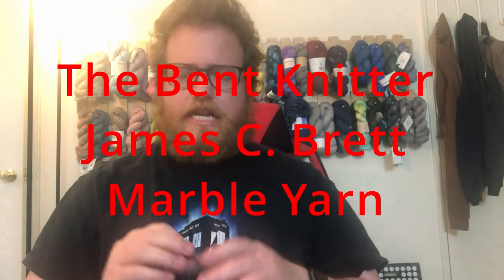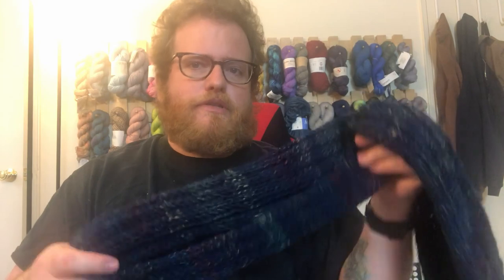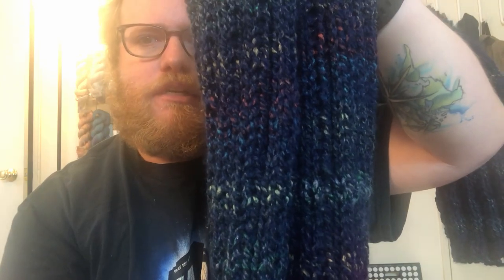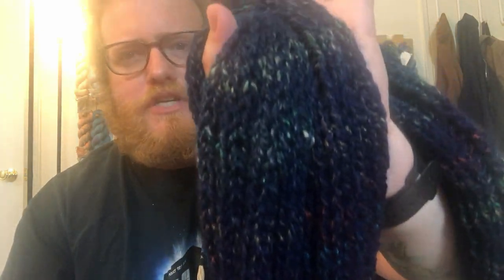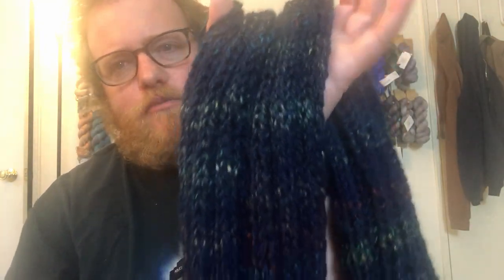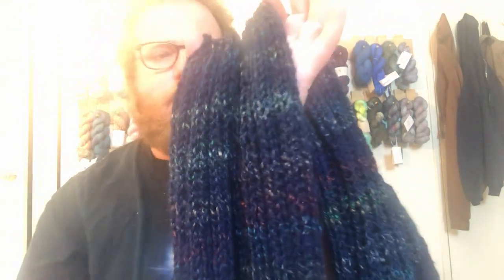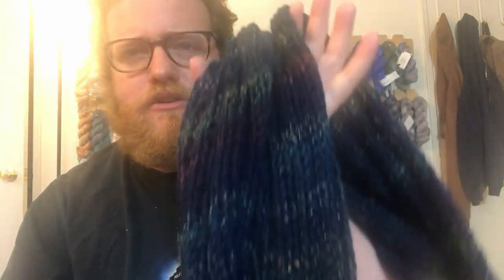James C. Brett Marble Yarn Review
I'm now on Redbubble, come check it out:  thebentknitter.redbubble.com We are back with another review. This week we are looking at James C. Brett Marble Yarn. Lets take a look

Yarn Details:
100% Acrylic
240m / 262 yards